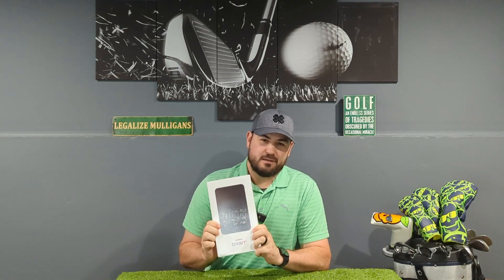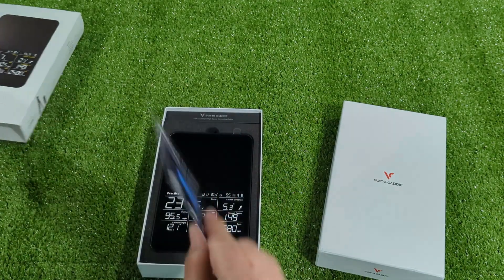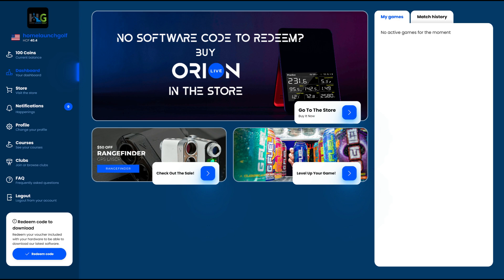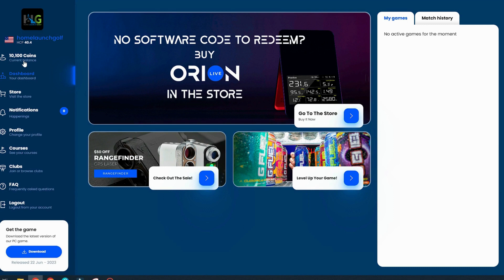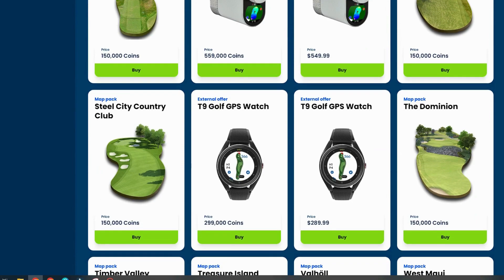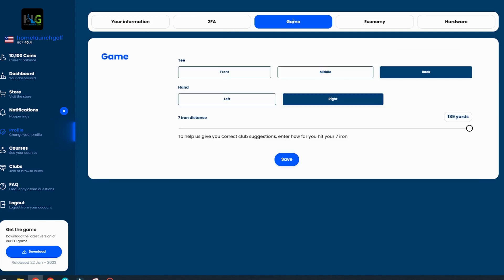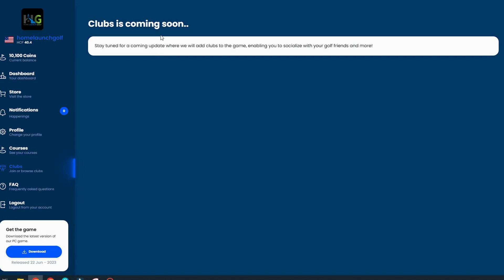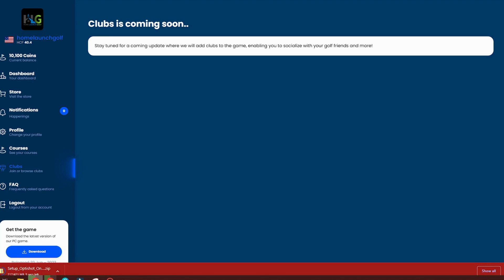Optishot Orbit Unboxing and Orion live walkthrough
In this video, I will be unboxing the Optishot Orbit launch monitor and doing a quick walkthrough of the Orion Live web portal.